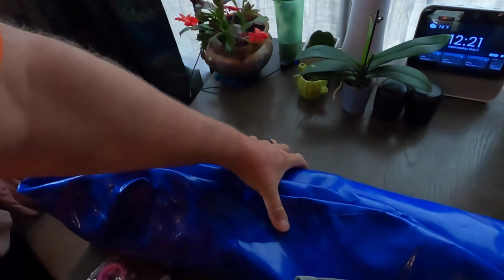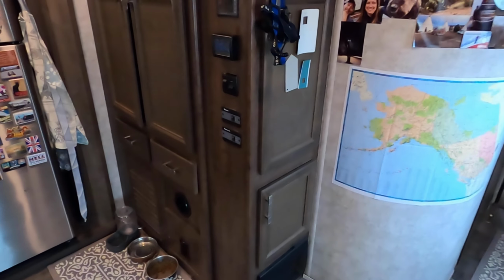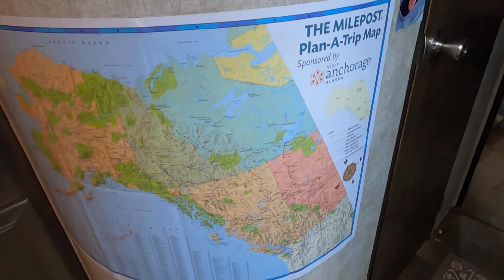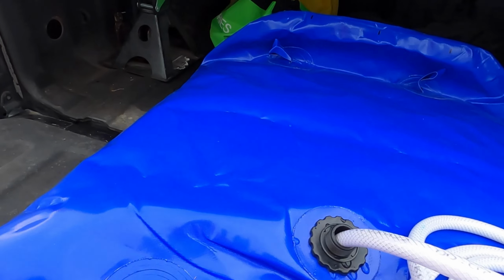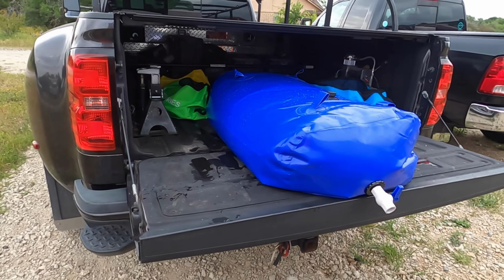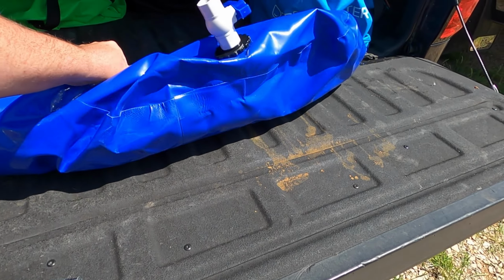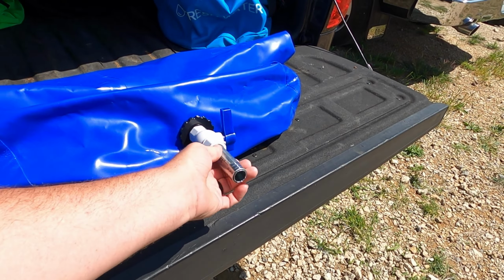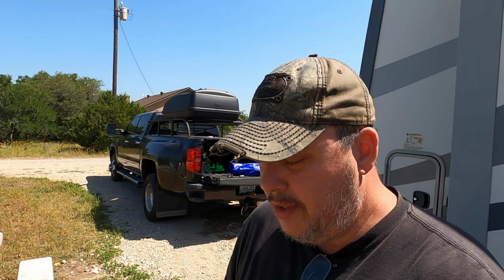Alaska 2023 / Boondocking Water Bladder / Does it Leak ?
Alaska 2023 !! - Join us on our amazing adventure to Canada and Alaska ! - Today we are trying to see if the portable water bladder we bought will leak or not? - So stick around and see ! GO MERICA !!!

Please consider supporting our growing community and channel ! Come Grow With Us !!!   -Join our youTube Community Tab on your desktop.

“Make Every Moment Count” - in other words, don't take your hours, minutes , or even seconds for granted...there will be a last time for everything you do. Live a life that you enjoy and be content with all of the things you do.

CAMPSITE DECORATING
Solar RV Lights
RV Light Suction Hooks
LED Flame Light
Bistro Lights
Sheppard hooks
Embroidered Yard Sign
Camping Chair Love seat

OUR GE DEHUMIDIFIER WE LOVE !!!

Other playlists we have that you may enjoy!!

Check out Passport America - One of our favorite ways to save money on the road

Check out the best RV Trip Planning site - RV Trip Wizard and RV LIFE

Get our Beginners Guide To RV Life here!!!   It's free and packed FULL of great information for the new and veteran RV traveler !! -

OUR GEAR

We are not RV experts and are not making recommendations. We share our opinions . Make sure you do your own research, testing, and form your own opinions on what works for you.